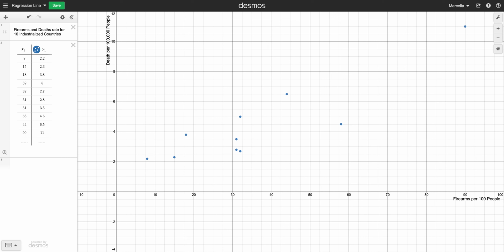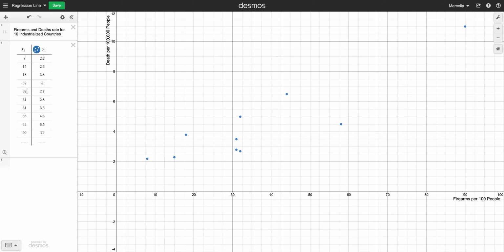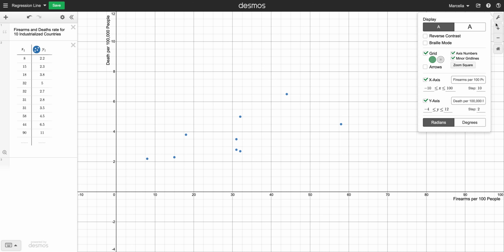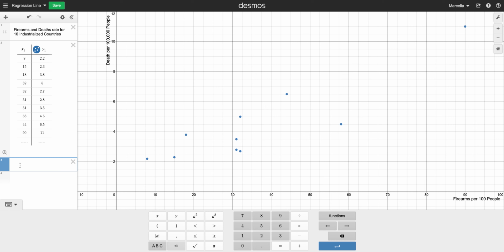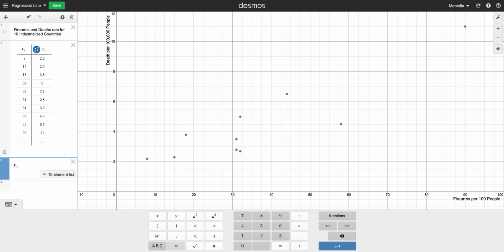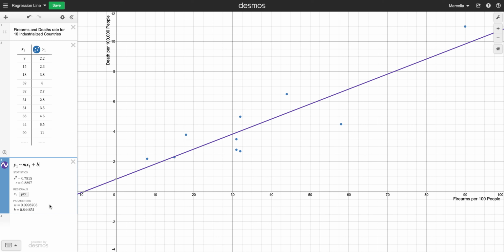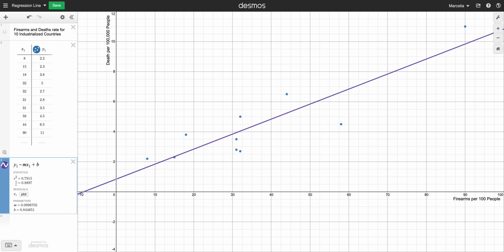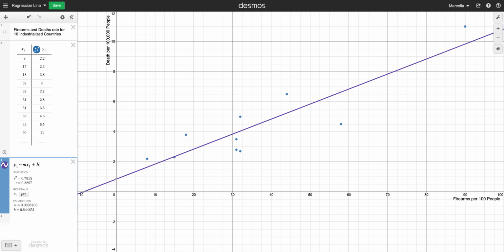Regression Line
Demonstration on how to use Desmos to arrange data items for 2 variables, to display the scatter plot, to obtain the equation of the regression line and the correlation coefficient